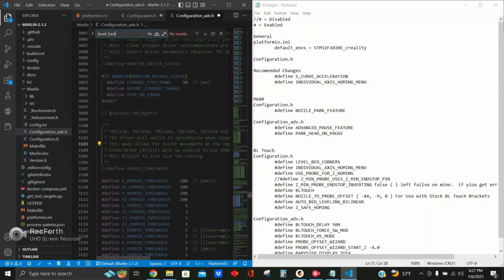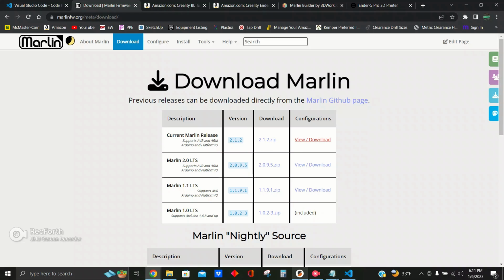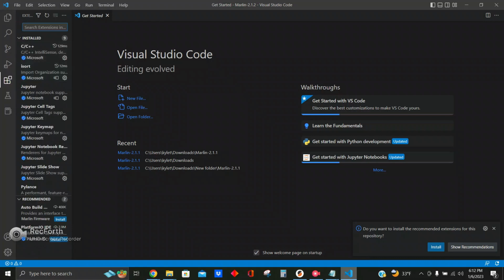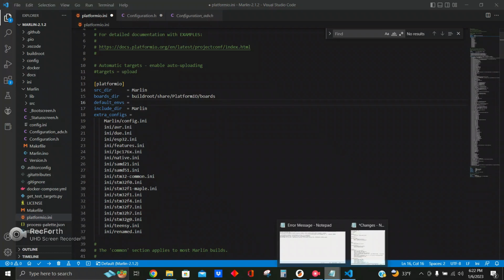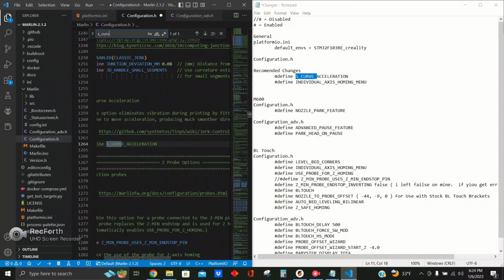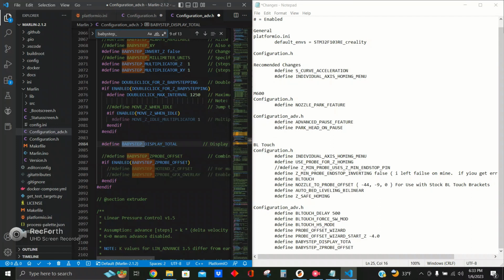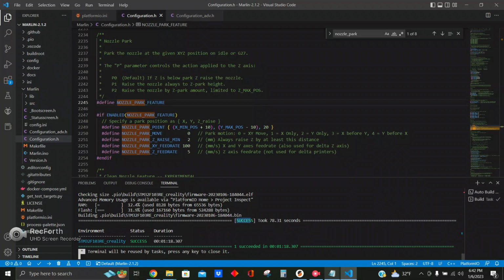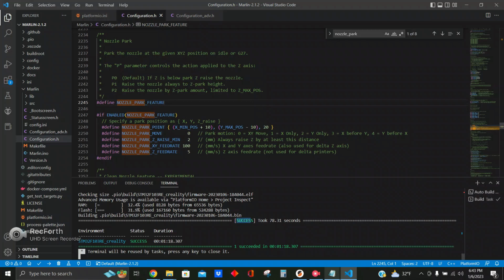How To Enable M600 Color Change and B.L. Touch on Marlin | Creality Ender 5 Pro 4.2.7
Creality Ender 5 with aftermarket 4.2.7 board installed. running BL touch. showing how to enable m600 color change through Marlin. ill do what i can to help

Links:
Environment List:
BL Touch:
4.2.7 Board:

Notes:

//# = Disabled
# = Enabled

General
platformio.ini
 default_envs = STM32F103RE_creality

Configuration.h

Recomended Changes
define S_CURVE_ACCELERATION
define INDIVIDUAL_AXIS_HOMING_MENU

M600 - Color Change
Configuration.h
define NOZZLE_PARK_FEATURE

Configuration_adv.h
define ADVANCED_PAUSE_FEATURE
define PARK_HEAD_ON_PAUSE

BL Touch
Configuration.h
define INDIVIDUAL_AXIS_HOMING_MENU
define USE_PROBE_FOR_Z_HOMING
//define Z_MIN_PROBE_USES_Z_MIN_ENDSTOP_PIN
define Z_MIN_PROBE_ENDSTOP_INVERTING false ( i left false on mine. if you get error change to true)
define BLTOUCH
define NOZZLE_TO_PROBE_OFFSET { -44, -9, 0 } For Use with Stock BL Touch Brackets
define AUTO_BED_LEVELING_BILINEAR
define Z_SAFE_HOMING

Configuration_adv.h
define BLTOUCH_DELAY 500
define BLTOUCH_FORCE_SW_MOD
define BLTOUCH_HS_MODE
define PROBE_OFFSET_WIZARD
define PROBE_OFFSET_WIZARD_START_Z -4.0
define BABYSTEP_DISPLAY_TOTA
define BABYSTEP_ZPROBE_OFFSET